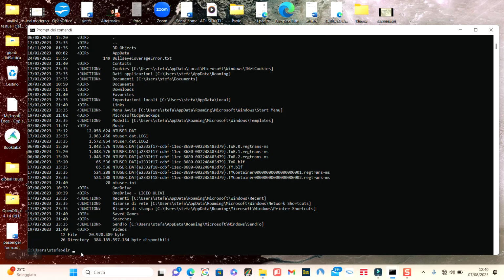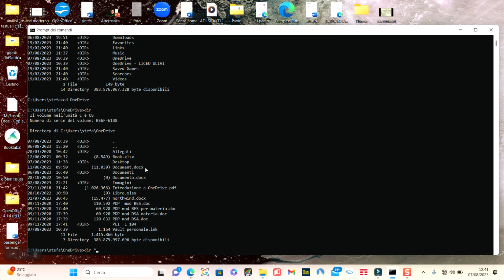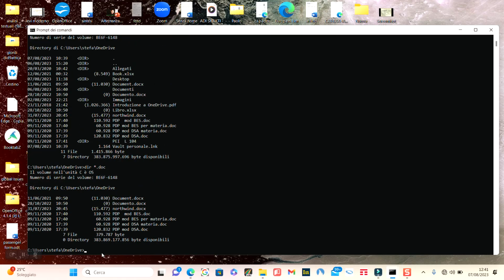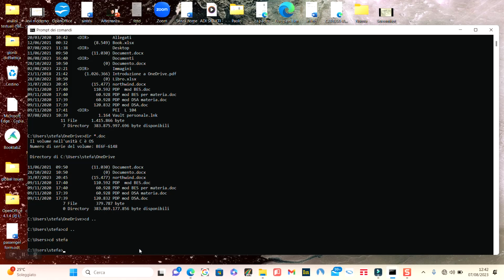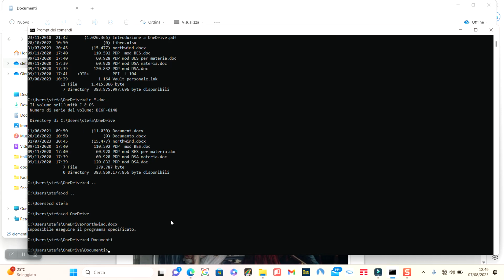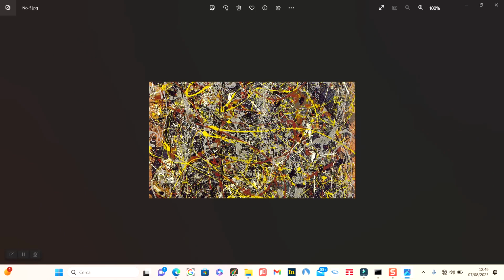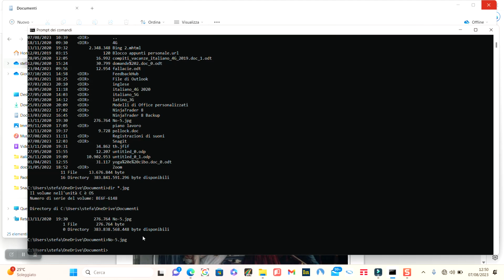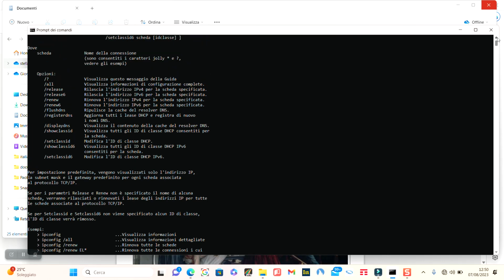Windows Command Line Prompt . Lesson 3 How to list file and directories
In this third installment of our playlist, we delve deeper into the world of command line interfaces. Building upon the knowledge shared in the previous videos, this video focuses on the history of the command line and provides valuable insights into accessing the help menu of a command. Join us as we explore the evolution of the command line and uncover tips and tricks to enhance your command line experience.

🔥 Playlists for Each Programming  Language:

1️⃣ JavaScript Mastery:  Uncover the secrets of JavaScript with our comprehensive playlist. From basics to advanced concepts, follow along as we unravel the power of this dynamic language.

2️⃣ CSS Unleashed: Dive into the world of styling with our CSS playlist. Transform your web designs with the latest tips and tricks in Cascading Style Sheets.

3️⃣ HTML Essentials:  Build the foundation of web development with our HTML lessons. From structure to semantics, master the art of creating engaging and accessible web pages.

4️⃣ Mastering Windows Command:   Navigate the command line like a pro with our Windows Command playlist. Learn the ins and outs of this powerful tool for efficient system management.

5️⃣ PHP Demystified: Unravel the mysteries of server-side scripting with our PHP lessons. From basic syntax to advanced functions, become proficient in one of the most widely used web development languages.